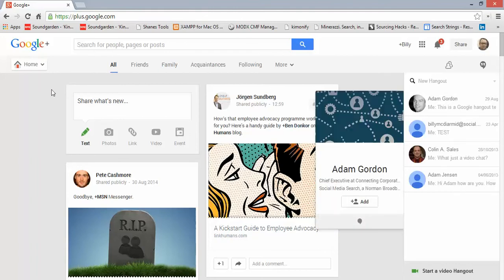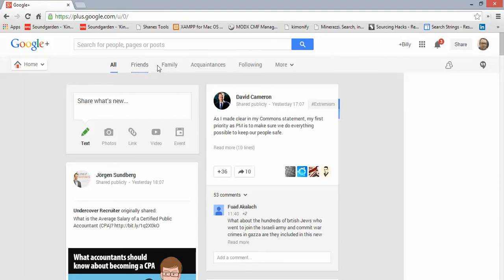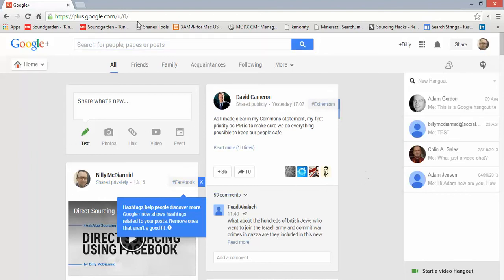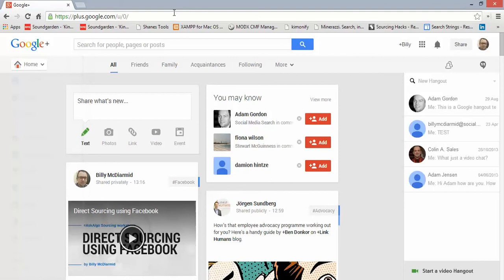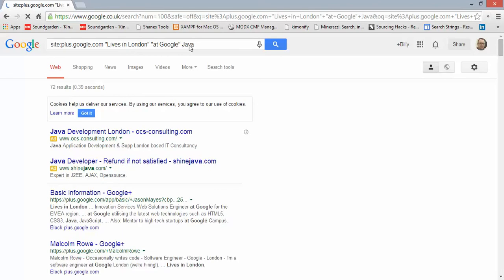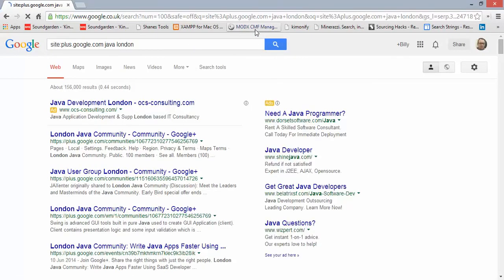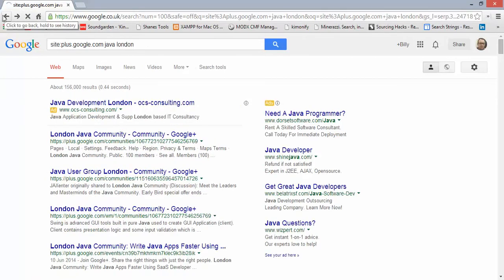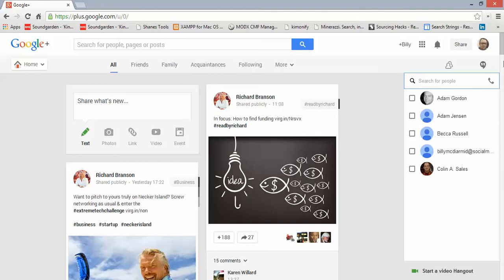Using Google+ for recruitment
In this 20 minute video, our Research & Sourcing Manager Billy McDiarmid gives a brief introduction to Google+, a guide to using it for sourcing candidates with different skills and locations, and explains how Google Hangouts can be used to contact candidates free of charge!